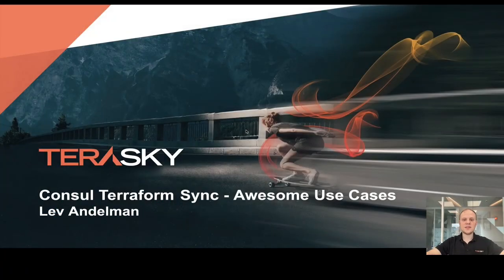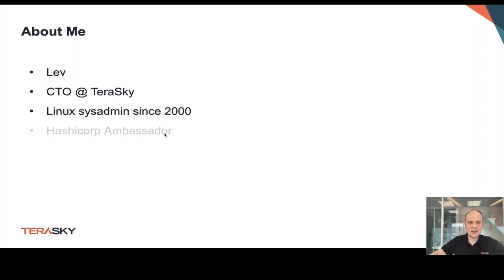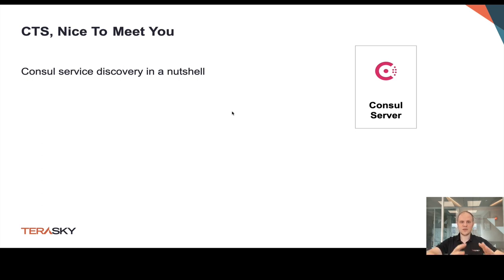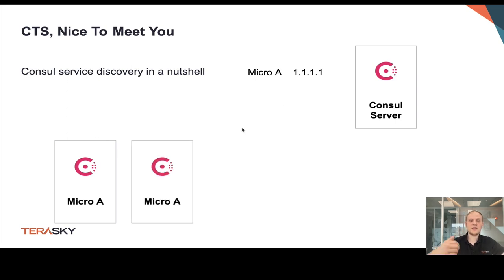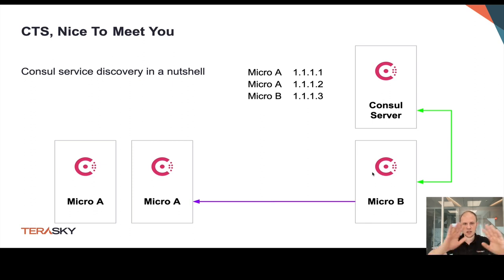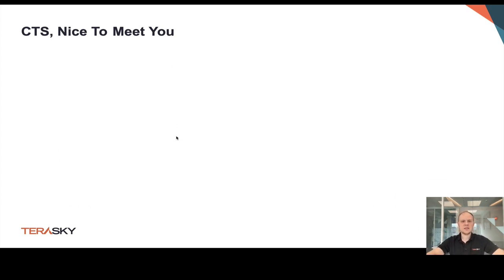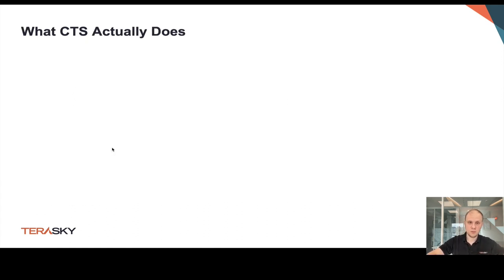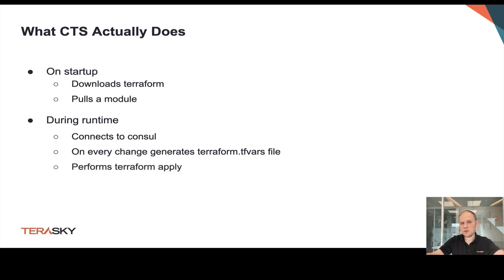Consul Terraform Sync - Awesome Use Cases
Would you like to configure mutual TLS on an ALB? Or update HashiCorp Boundary every time an EKS pod changes IP? How about replicating 2 Consul servers when a specific key changes? Maybe configuration of Twistlock Container protection runtime policy rules?

All that and probably much more is possible through HashiCorp Consul and Terraform with the Consul-Terraform-Sync (CTS) integration.
Don't let the documentation for network infrastructure automation limits your imagination of what is possible through those tools — it's not just for your on-premises firewalls.

Let me show you our use cases.

Speaker: Lev Andelman
Github: @andel7